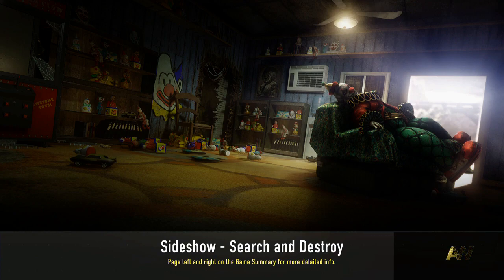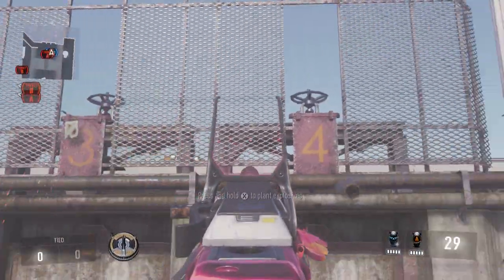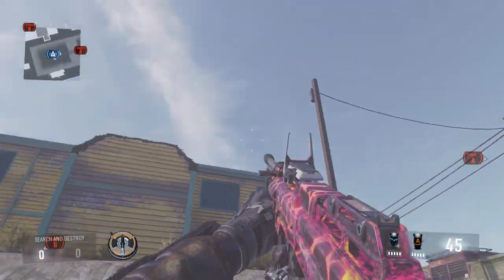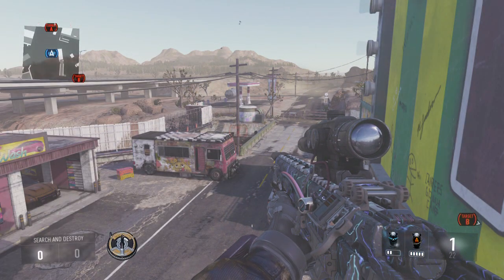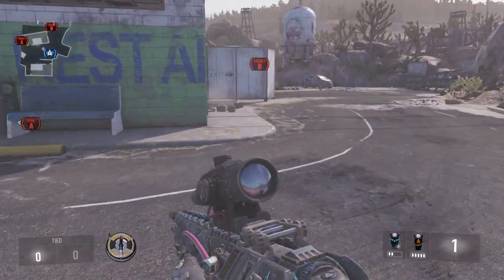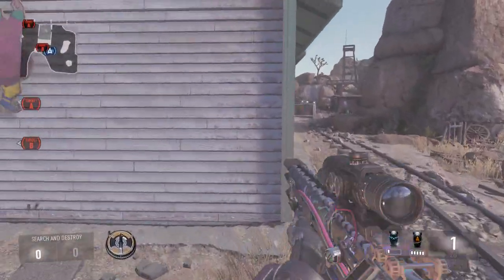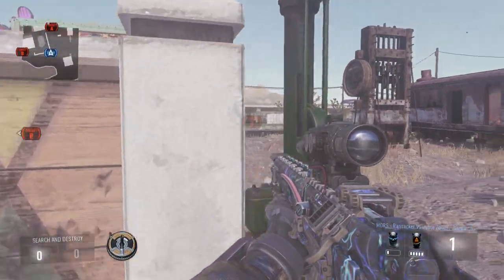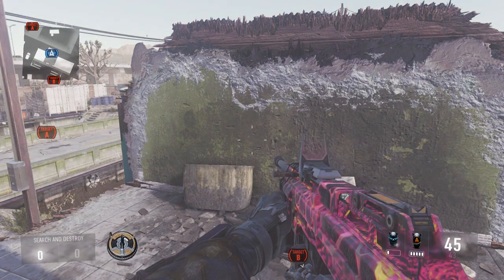Call of Duty : Advanced Warfare - Search and Destroy - Tips and Tricks - Sideshow